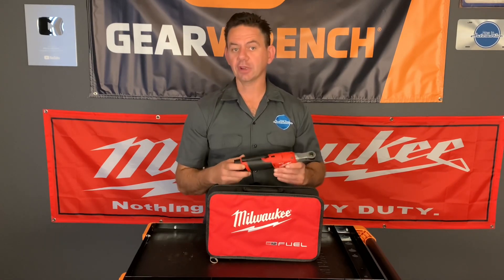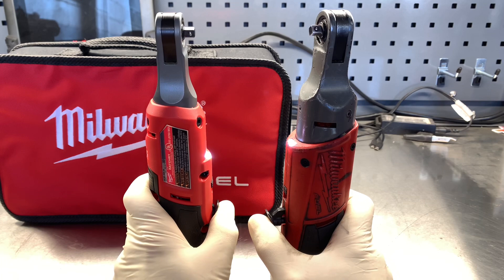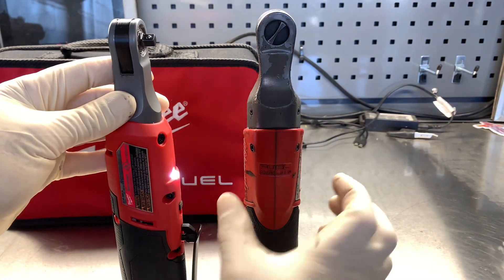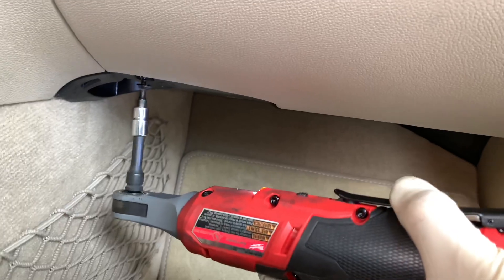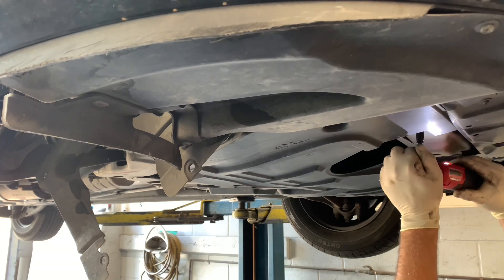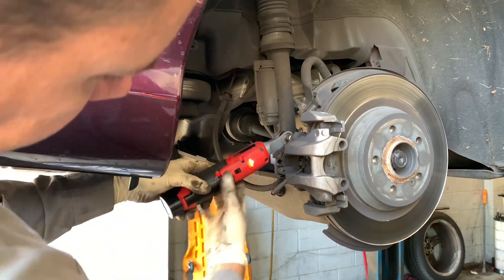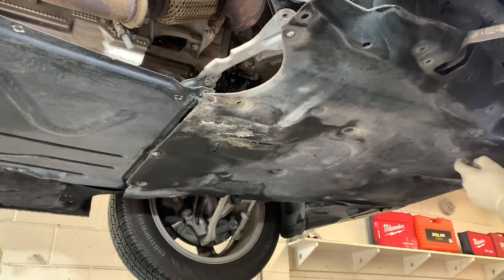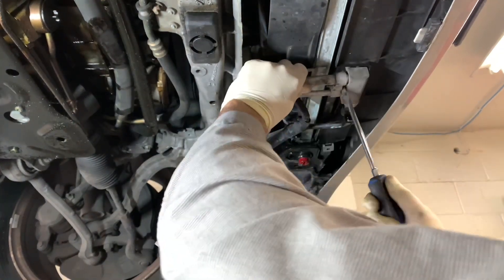Milwaukee's Newest And Fastest Ratchet Yet!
Brian Eslick from How to Automotive talks with you about the new Milwaukee Tool 1/4 M12 FUEL High Speed Ratchet to help you decide which tool would be best for you.The brand new Milwaukee 1/4 M12 FUEL High-Speed Ratchets deliver up to 450 RPM 35 LBS of torque.

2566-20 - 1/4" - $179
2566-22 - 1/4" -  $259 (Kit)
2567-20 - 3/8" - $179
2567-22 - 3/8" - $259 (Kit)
LAUNCH DATE: FEB 2021

New! How to Automotive T-shirts, Stickers and more click the